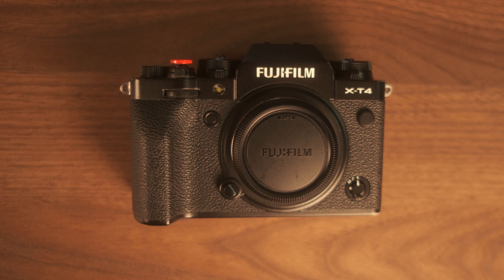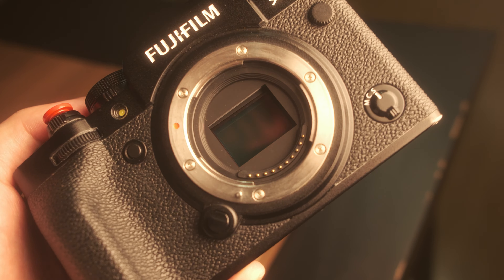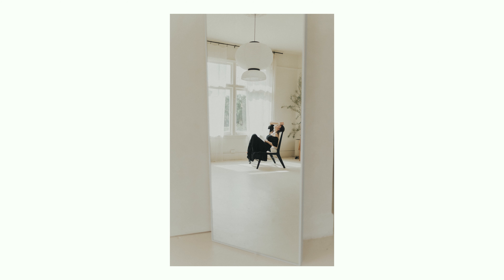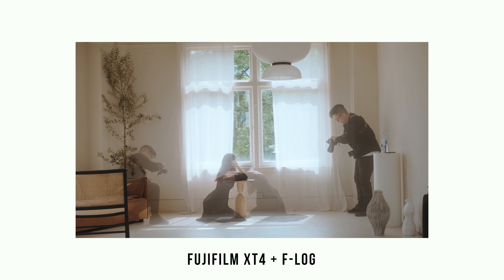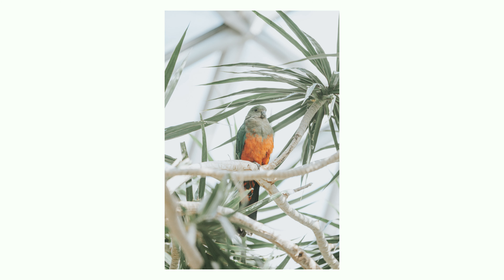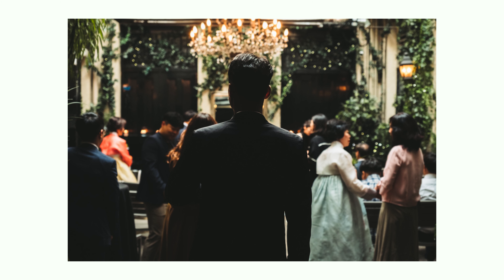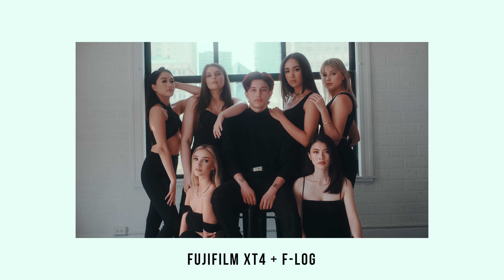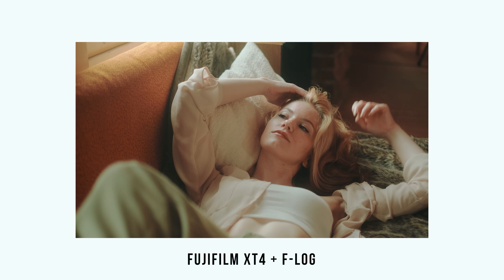Fujifilm XT4 Long Term Review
My long-term review of the Fujifilm XT4. I have owned this camera for more than 2 years! I definitely recommend it to anyone looking to buy their first Fujifilm camera.

The XT4 was released on April 28, 2020. To this day, it's still a very capable camera and will be so for the next 5-6 years.

In this video, I talk about my 2-year experience with the Fujifilm XT4 and showcase some of my favourite portrait and wedding photos I have captured so far. Plus I do a little bit of videography too!

00:00 - Intro
01:33 - Portraits with the Fujifilm XT4
02:17 - My thoughts and experience with the Fujifilm XT4
03:11 - Fujifilm Film Simulation
03:36 - Weddings with the Fujifilm XT4
04:14 - Video with the Fujifilm XT4

My gear for Filmmaking, Photography & Vlogs:
Fujifilm XT-4
Fujifilm XH2